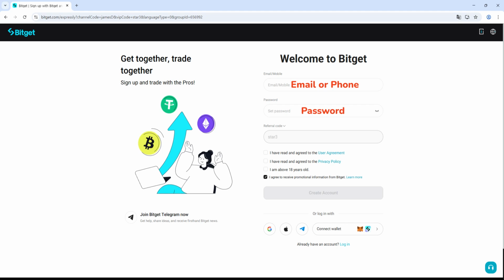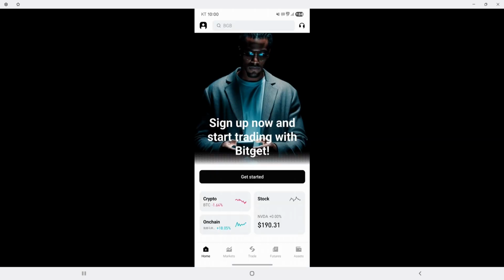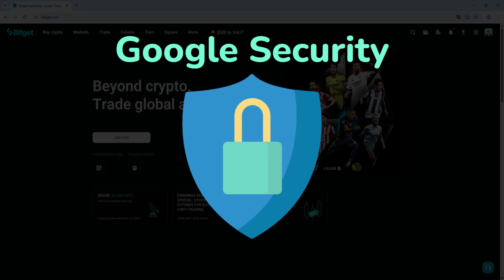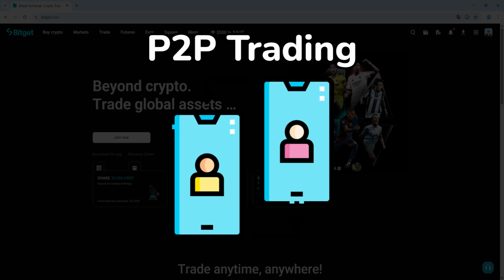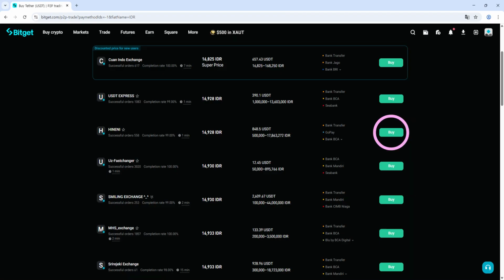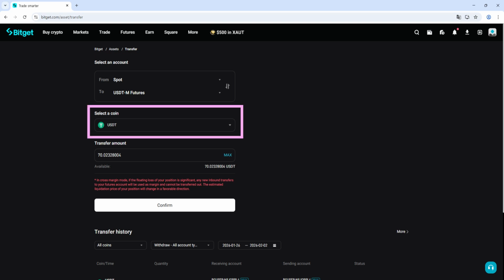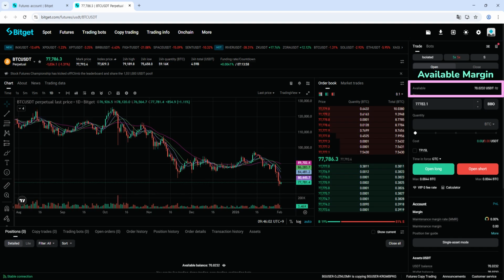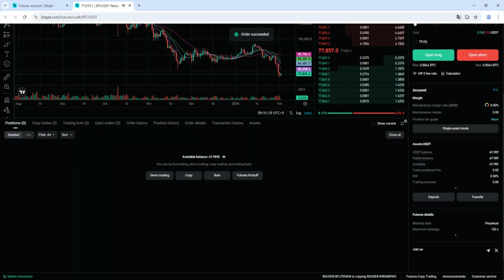Bitget Tutorial for Beginners | Create a Bitget Account & Start Futures Trading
👨‍🏫  If you're completely new to crypto platforms, this Bitget Tutorial for Beginners will walk you through the essential features of Bitget so you can start using the exchange with confidence.

📸 In this video, you’ll learn how to :
✅ Unlock Bitget trading fee discounts and cashback rewards
✅ Complete Bitget account setup and enable security protection
✅ Buy USDT using the Bitget P2P marketplace
✅ Understand how Bitget futures trading works

00:00 Introduction + Bitget Referral Code Link
00:24 Bitget Account Creation & Security Setup
04:07 Buying USDT via Bitget P2P
06:22 Bitget Futures Trading Overview
09:08 Closing

🎯 By watching this Bitget Tutorial for Beginners, you’ll gain a clearer understanding of the Bitget ecosystem and the basic steps needed to start trading cryptocurrency on the platform!